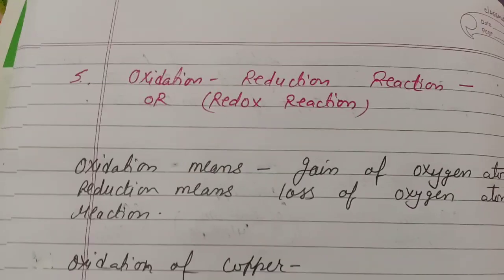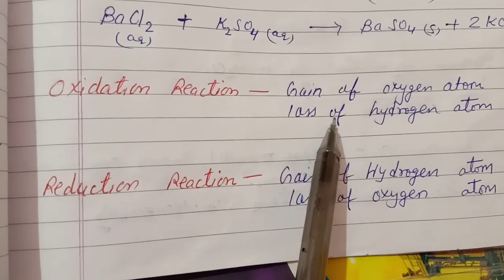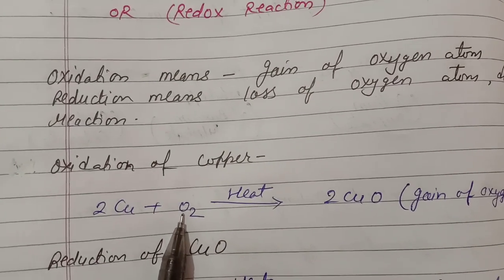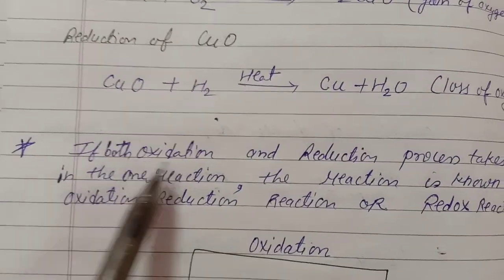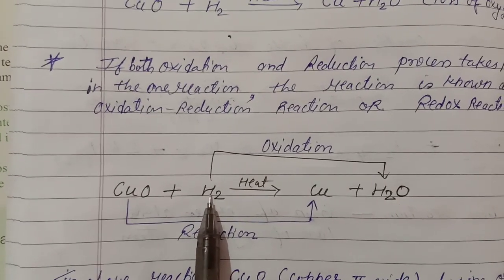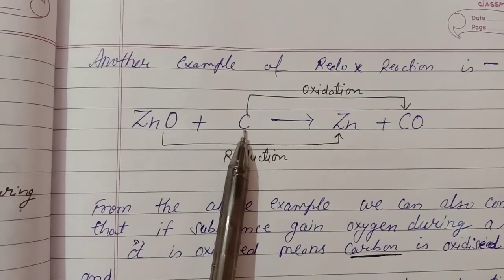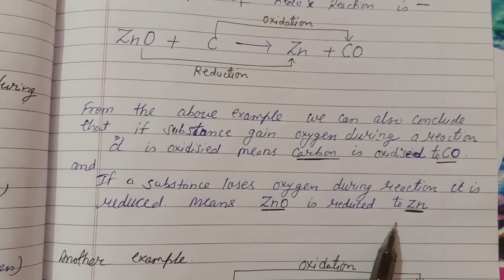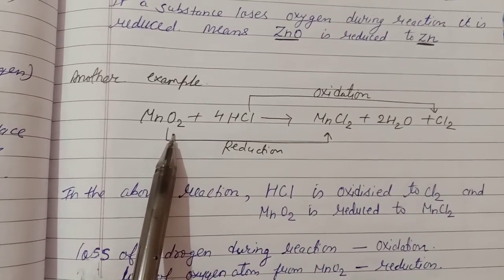Oxidation- Reduction (Redox) Reaction